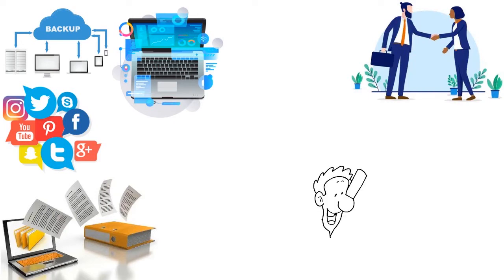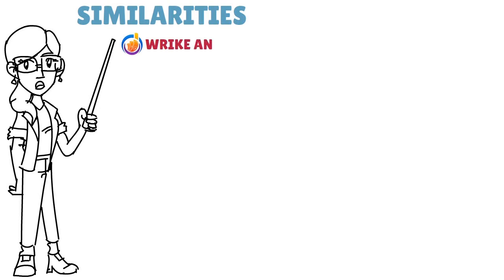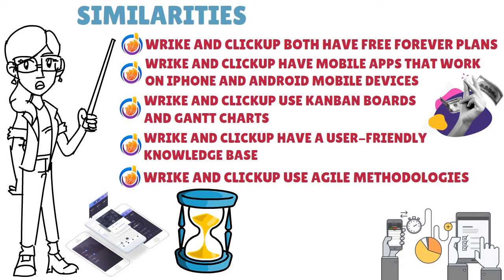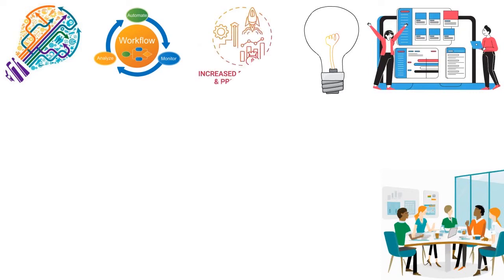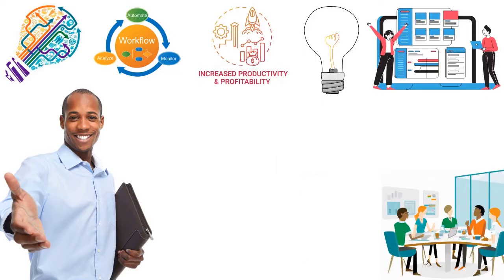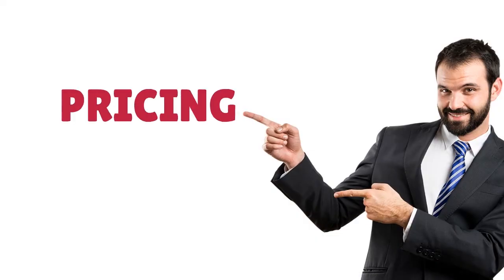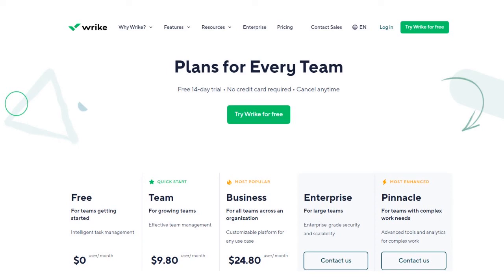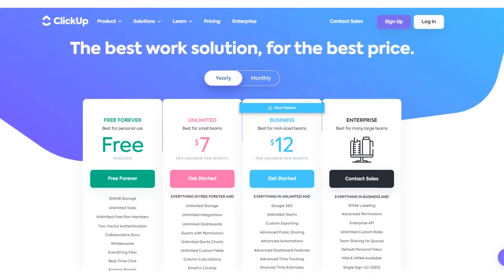Which Tool From Wrike or ClickUp Business Plan Software Should You Choose in 2025? Choose SMARTLY!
Wrike vs ClickUp Business Plan Software (2025) | Avoid Costly Mistakes: Choosing between Wrike vs ClickUp Business Plan. Get Ahead in Business: Wrike vs ClickUp Business Plan Comparison. Watch!
We don’t guess. We GUARANTEE business funding. My method IS GREATER THAN your excuses. Call us maybe? Just Zoom. Get your business funded today, no matter what. The “how” behind your “wow.” Is my workable F.U.N.D. Method™. Let’s help. This is a DONE-FOR-YOU offer.  Consider it handled. Relax, you’ll get approved—GUARANTEED! We ONLY stop (and chill) when *YOUR BUSINESS LOAN IS APPROVED 100%*.